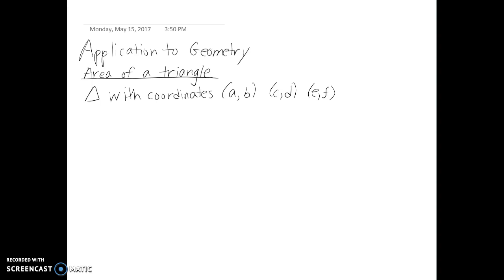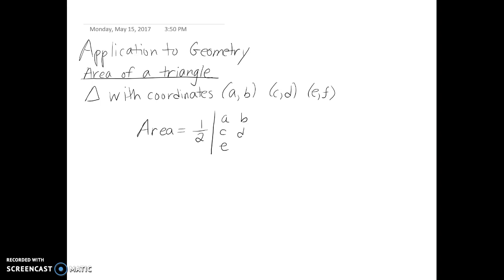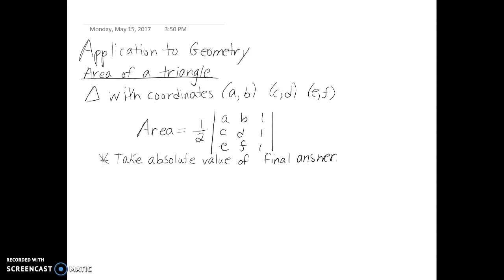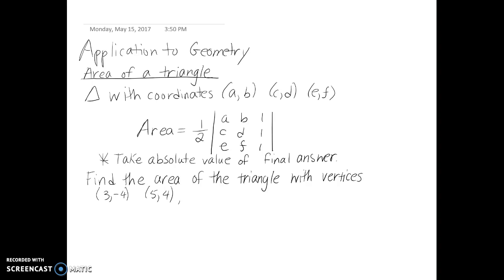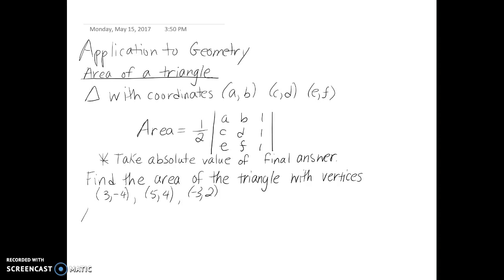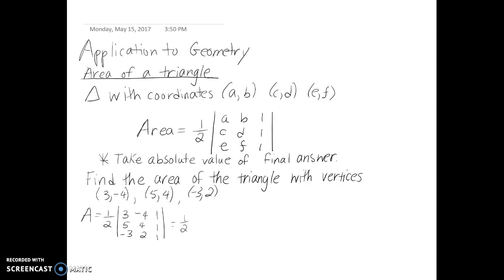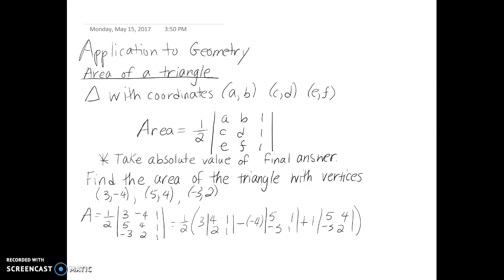Determinants Video 3